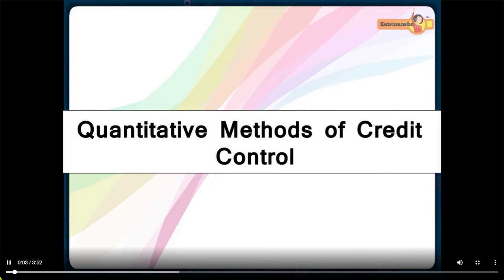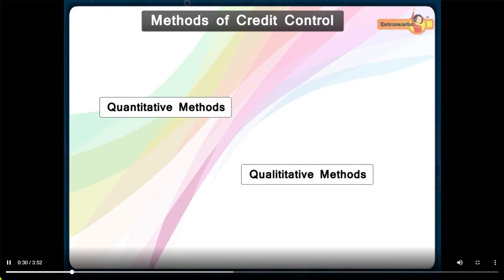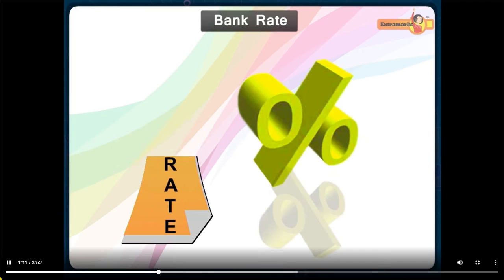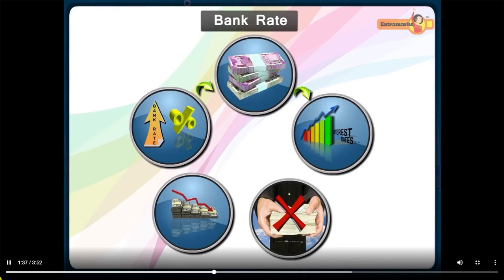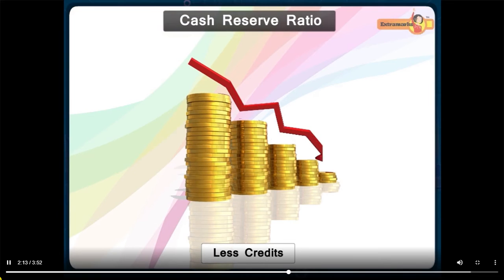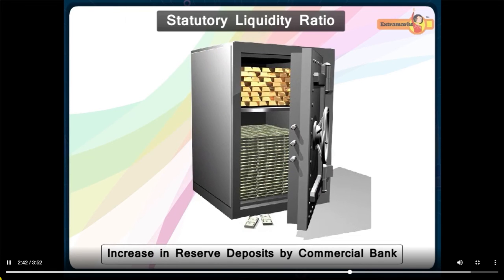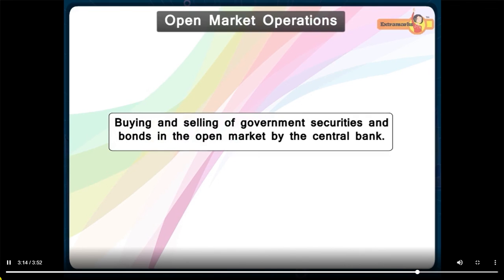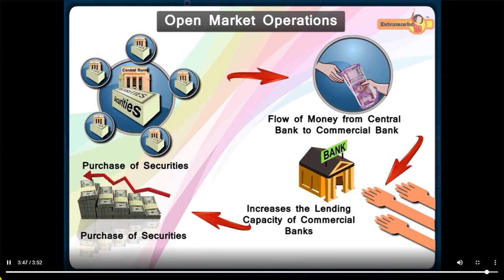CLASS-XII Economics,Money And Banking Quantative Methods of Credit Control